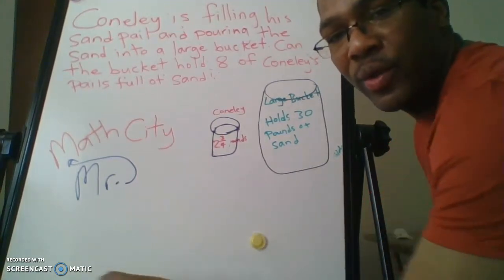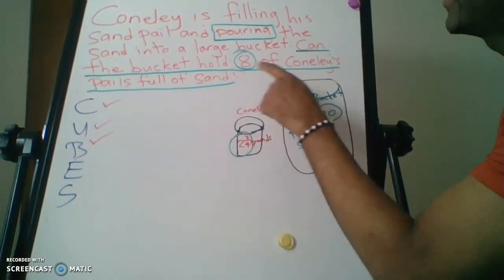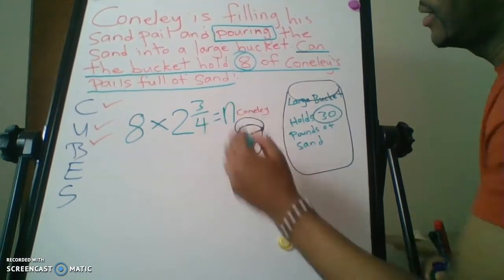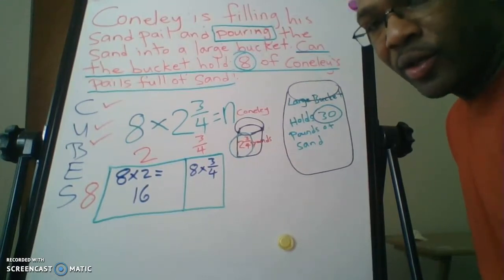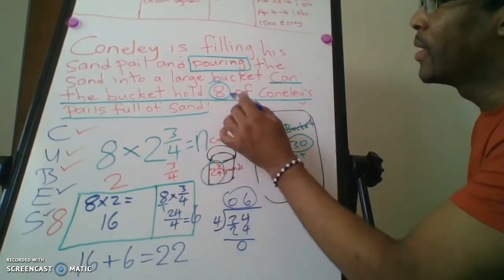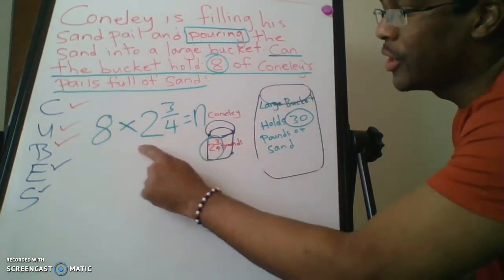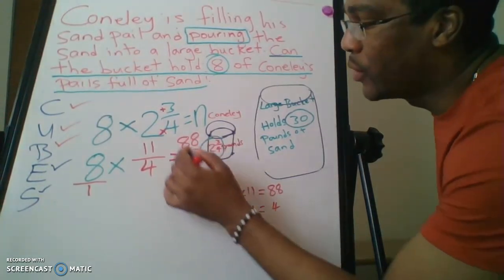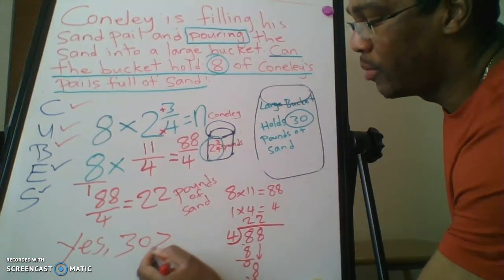Multiply a Whole Number and a Mixed Number